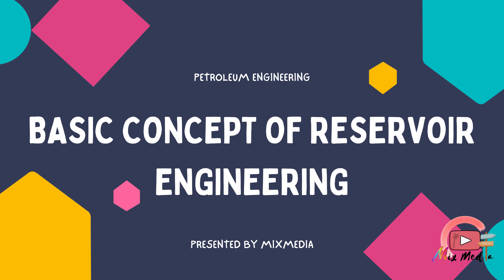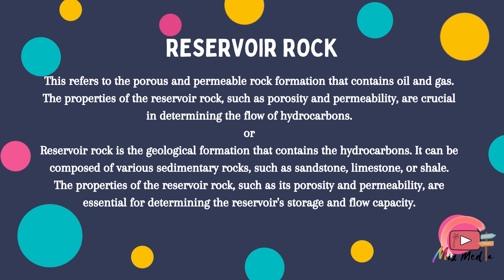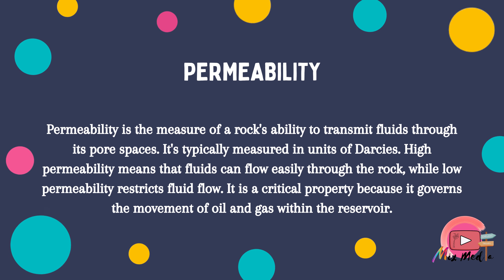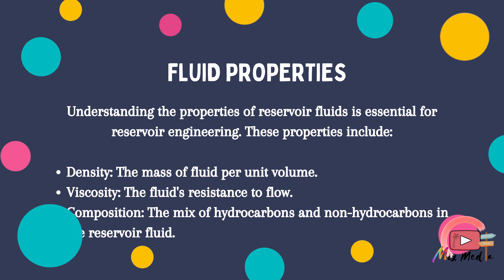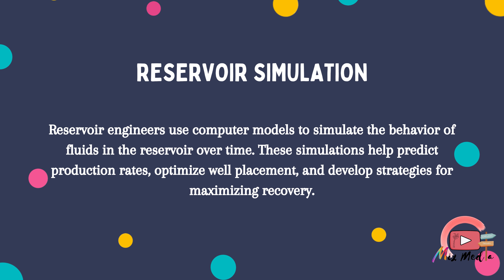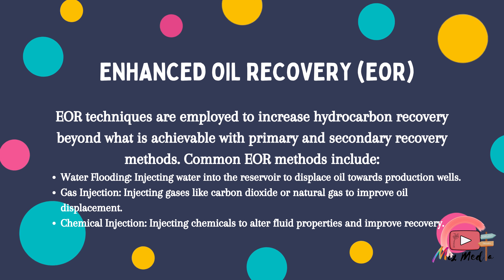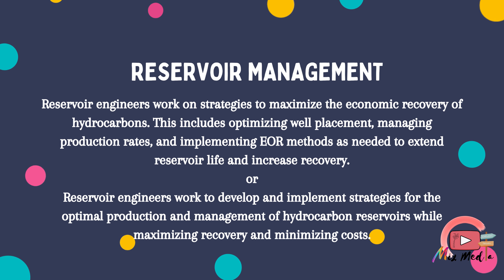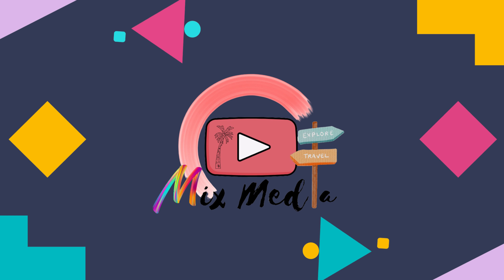Basic Concept of Reservoir Engineering | Petroleum Engineering | Petroleum Education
Basic Concept of Reservoir Engineering and Reservoir Rock, Porosity, Permeability, Stauration,
Reservoir Pressure, Reservoir Temperature,
Fluid Properties, Drive Mechanisms, Reservoir Simulation,
Well Testing, Recovery Factor, Enhanced Oil Recovery (EOR), Decline Curve Analysis and Reservoir Management

reservoir engineering,
reservoir,
petroleum engineering,
engineering,
basic reservoir engineering,
fundamentals of reservoir engineering,
msc reservoir engineering,
ilmu reservoir engineering,
reservoir engineering software,
reservoir engineering world,
introduction to reservoir engineering,
reservoir engineering lecture,
reservoir engineering courses,
reservoir engineer,
petroleum engineering basics,
classification of petroleum reservoirs,
reservoir simulation